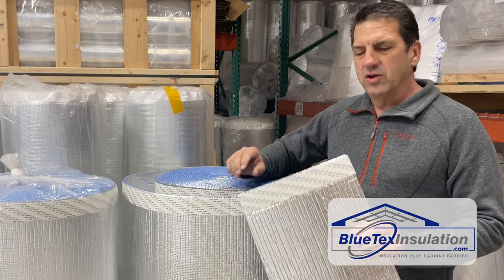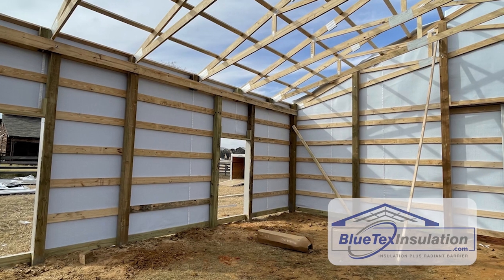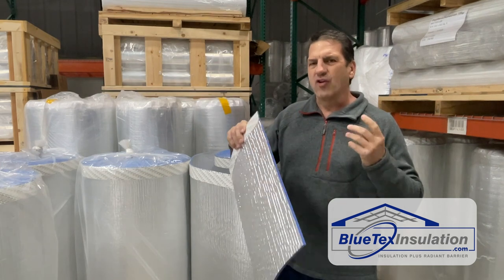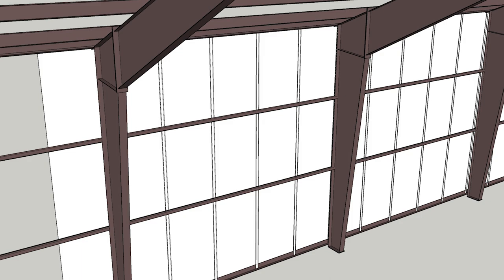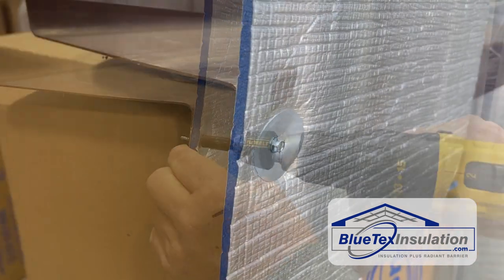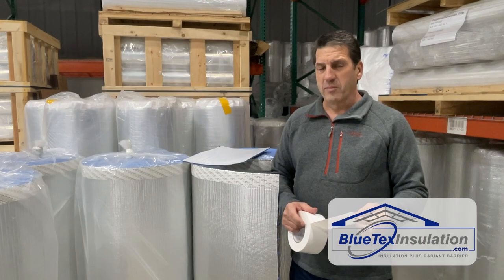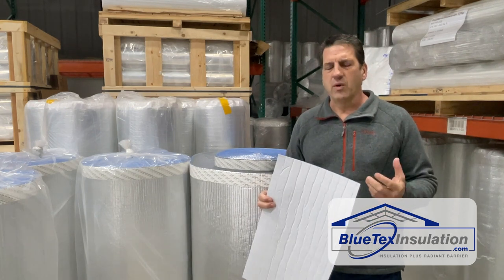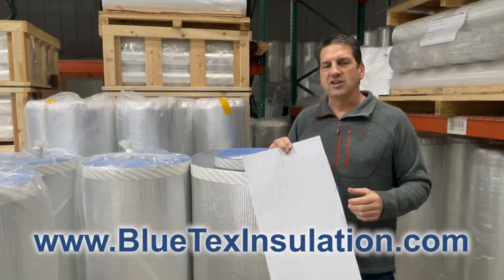The ULTIMATE Vapor Barrier For Your Metal Building - It's A Forever Product 2022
This is the best vapor barrier available for your metal building.  It can be used in pole barns, steel buildings or pre-engineered metal buildings.  This video highlights the benefits of our Supreme insulation and briefly shows how to install it on NEW construction.

62" Wide Now Available!!

It can be used for existing construction too!